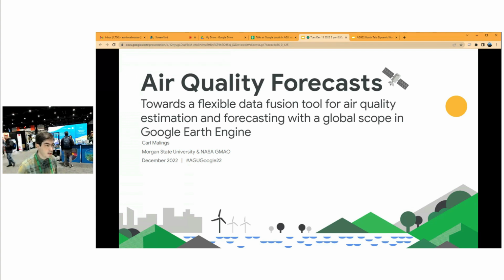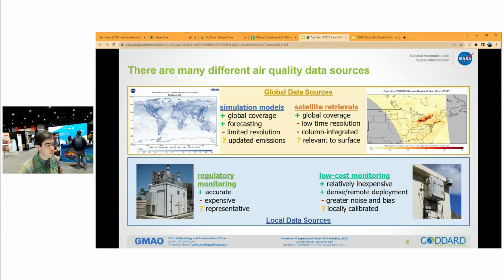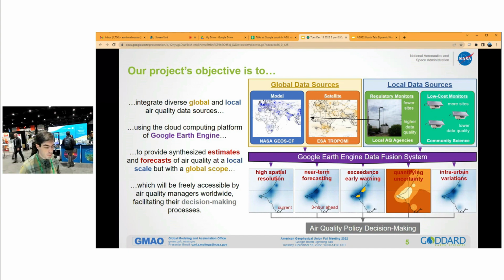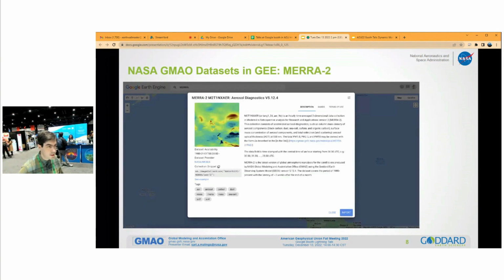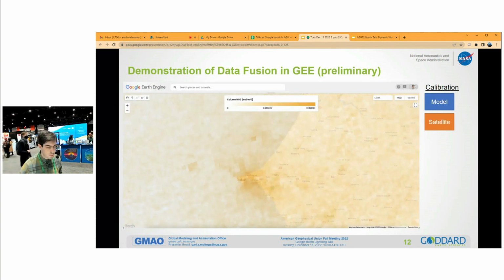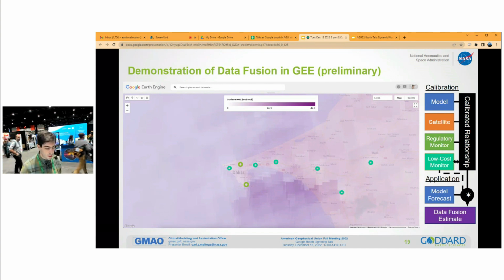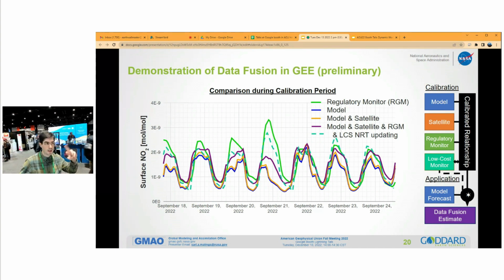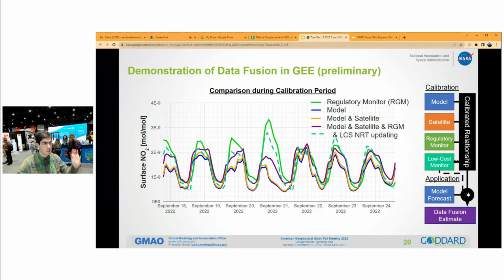Flexible Fusion Tool 4 Air Quality Estimation & Forecasting w/ Earth Engine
Carl Malings
Morgan State University & NASA GMAO

Abstract by speaker:
I will be presenting the progress of our team towards building a tool in the Google Earth Engine online platform which combines air quality information from computer models, satellites, and any ground monitors which are available. This tool will let people look at their local air quality situation, examine how it has developed over time, and how it is likely to change in the next few hours and days. Combining information from all these different sources together is important, as each data source on its own has limitations and gaps which the other sources can help fill in. By making this tool available through Google Earth Engine, we will increase its availability and accessibility to users around the world who may not have easy access to the data or resources to perform this analysis on their own. We will develop, test, and refine this system in collaboration with users in different cities (Dakar, Senegal; Rio de Janeiro, Brazil; and multiple US cities), and we will eventually hand the tool over to the US Environmental Protection Agency and the UN Environment Programme for future development, making the tool freely available to all through Google Earth Engine.